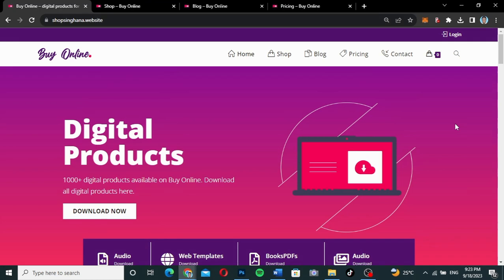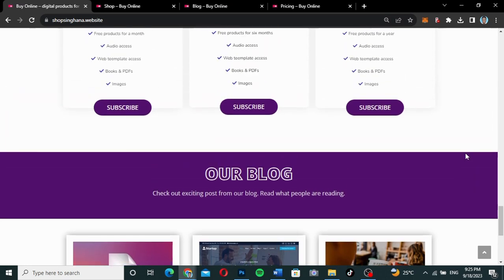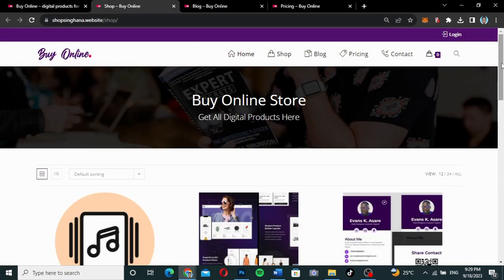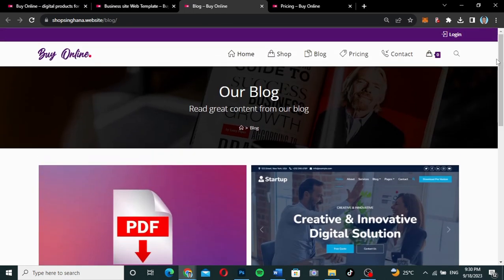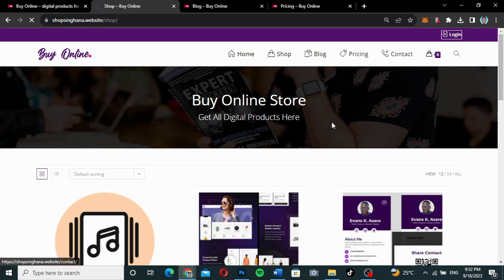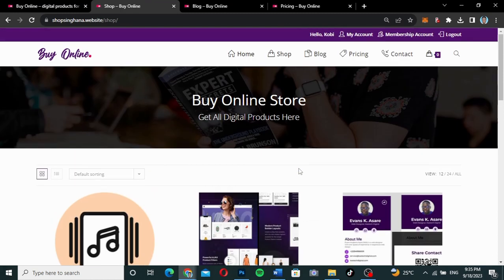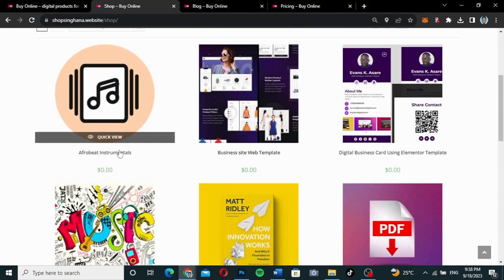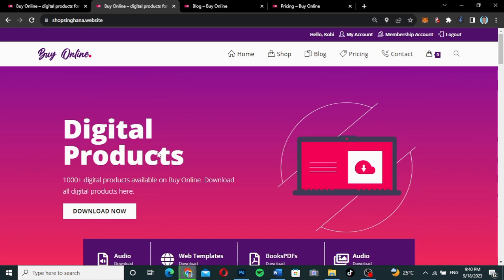How to create a membership and subscription E-commerce website with WordPress & Paid Membership Pro.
This is an intro video of how to create a membership and subscription E-commerce website with WordPress & Paid Membership Pro.
Theme Used: OceanWP
Plugins: Woocommerce, Paid Membership Pro, Paid Membership Pro Woocommerec addon, Elementor, Codesigner Elementor addon